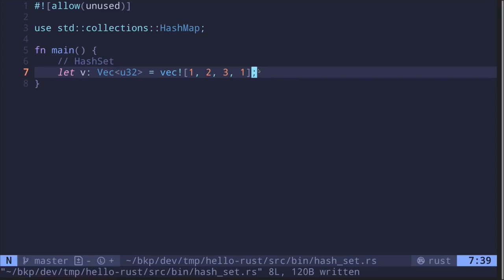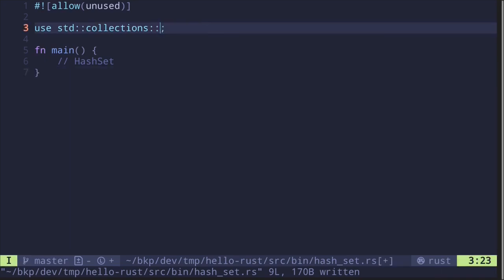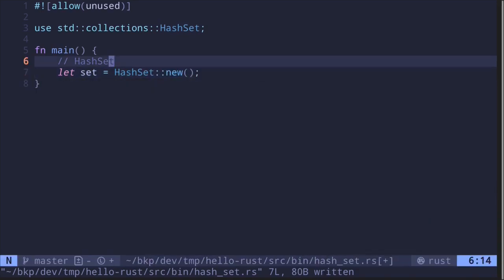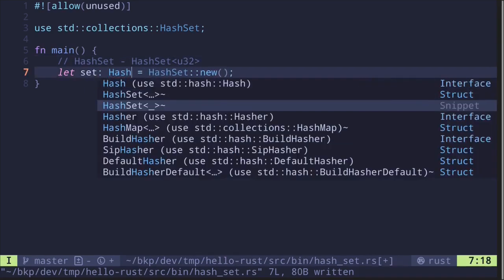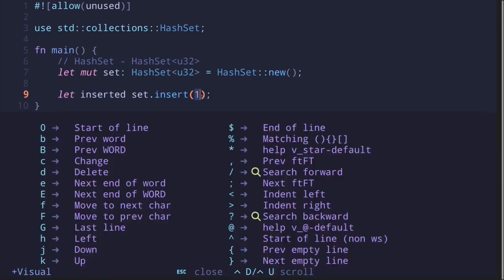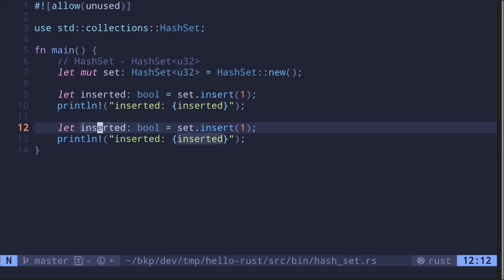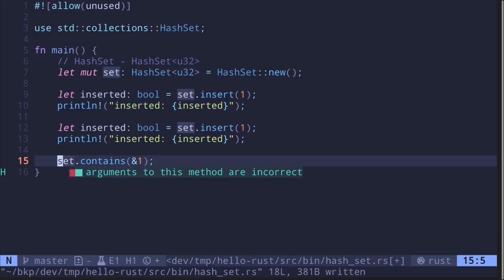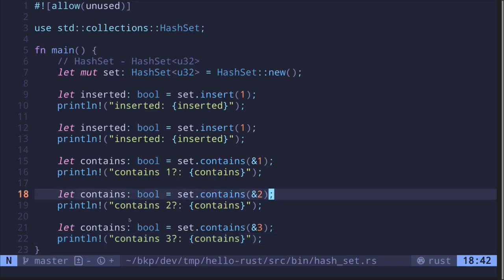Hash set | Learn Rust part 30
Hash set in Rust